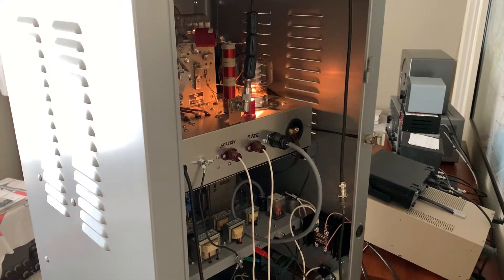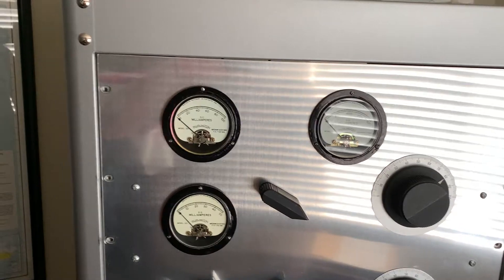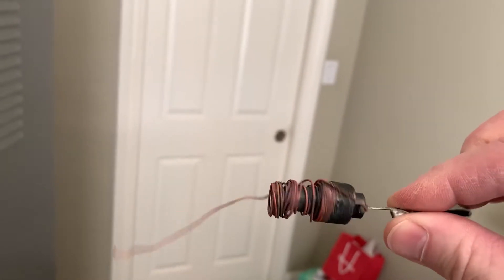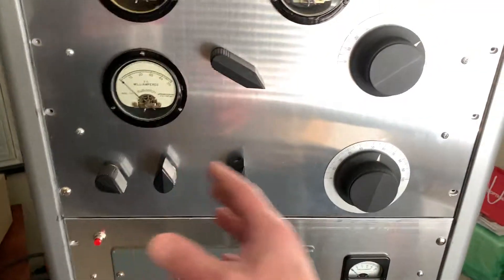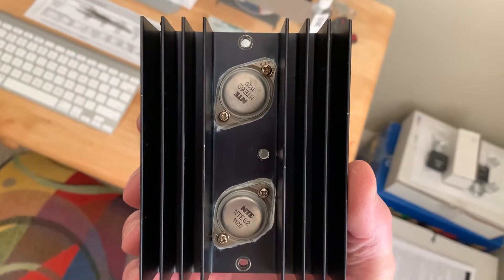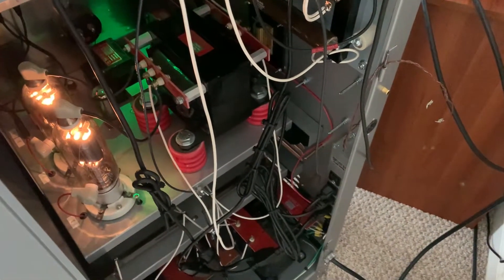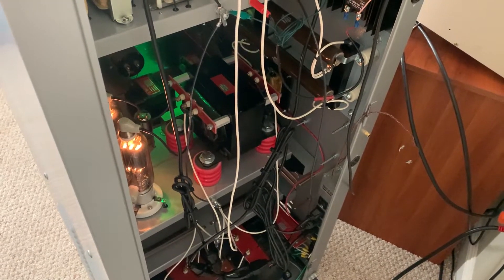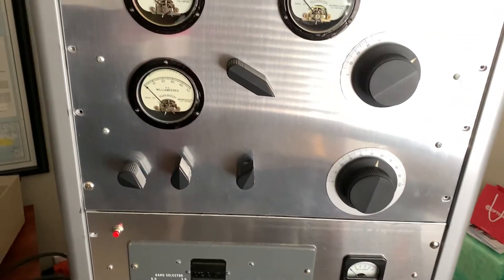Ultra-Modulated AM Transmitter Part 43